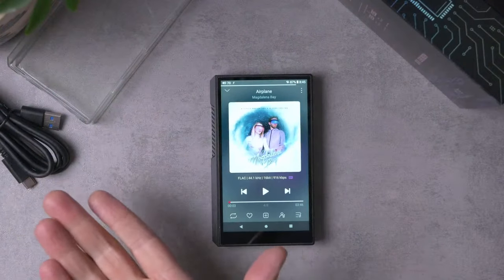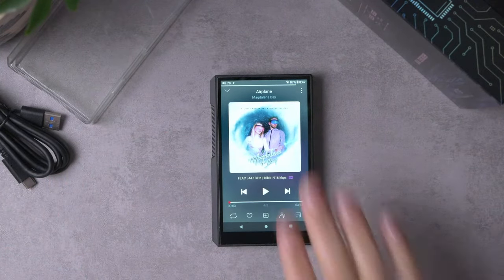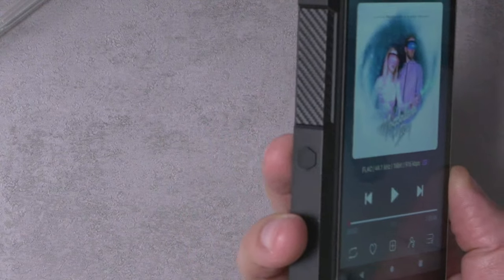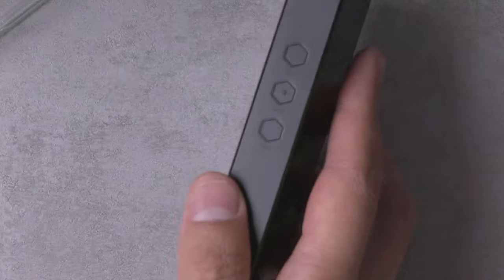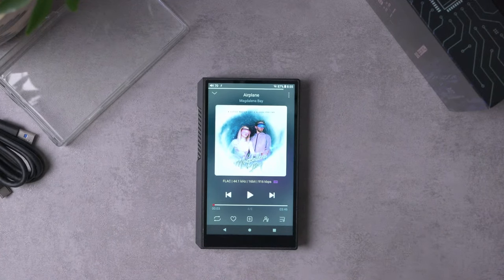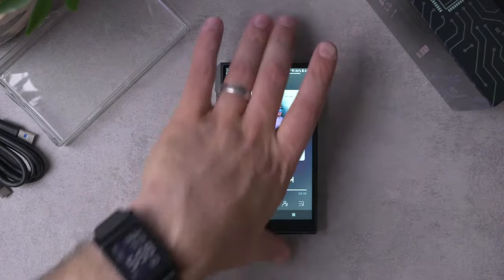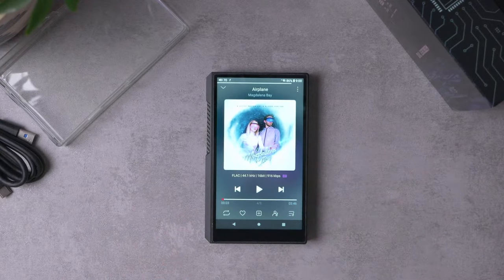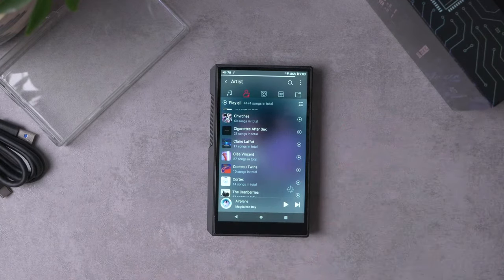Fiio M11S REVIEW! The DAP for streamers?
No, it's not that M11, it's the NEW Fiio M11S. And it's cheaper than the last one. And has a lot of the same features... So what's the catch? I endeavored to find out.

00:00 Intro & Pricing
02:50 Difference vs. M11 Plus
03:45 What's in the box
04:40 Build quality
10:30 Battery life
12:20 Performance
15:15 Software experience
20:50 Sound
26:30 vs. M11 Plus and Hiby
32:20 Conclusion & Rating

See the Fiio M11S on Amazon
On AliExpress